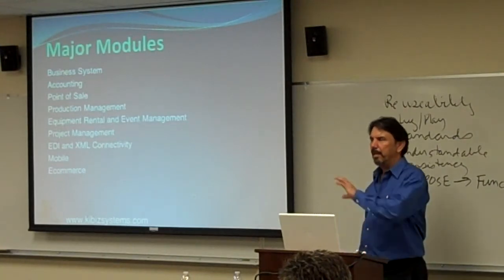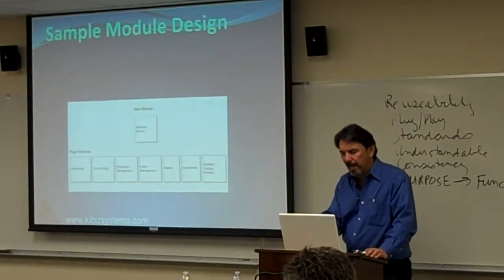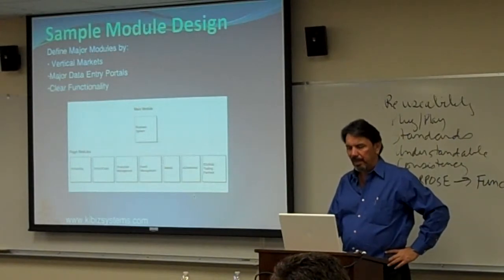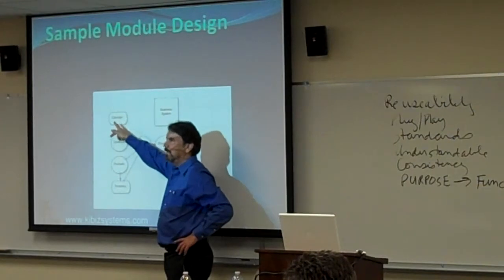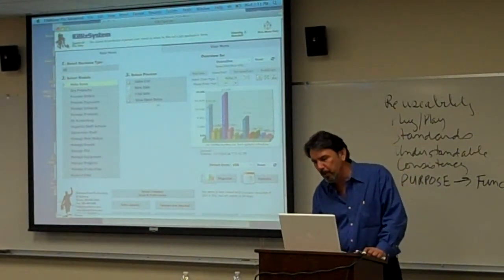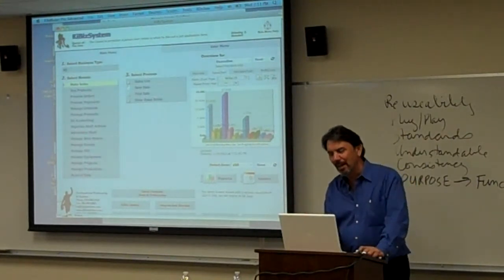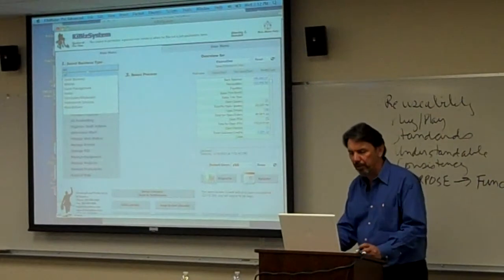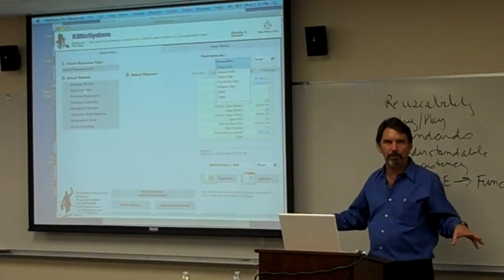Module Design Part 2 - Allen Imbarrato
From Bootcamp For FileMaker's 5 day educational series in February 2010.  Our next event will be held on Sunday, October 17th - Friday, October 22nd in Philadelphia, PA.  Check for speakers, sessions, and registration information.

Allen Imbarrato, is founder President of Ki Systems, Inc., which has been building FileMaker business solutions for the past 14 years. He is a FileMaker certified developer, that has created the KiBiz System. KiBiz is a business management and accounting solution that is being used by hundreds of companies in over 14 countries. Allen is a 14 year member of FileMaker Business Alliance, a 8 year member of the FileMaker Solutions Business Alliance (SBA) program, and one of the early members of FMDiSC. His KiBiz solution is used by manufacturers, retailers, distributors, equipment renters, contractors, service professionals, and small/home businesses. He has recently released KiBiz Mobile that runs on iPhone, Droid, or any web browser. In addition he just released his first iPhone app done for a client. Allen now focuses on managing custom database projects, running his company of 10 FileMaker Developers, and creating new software products.